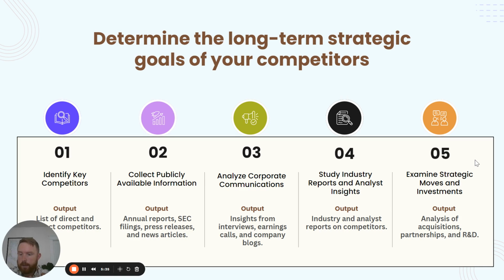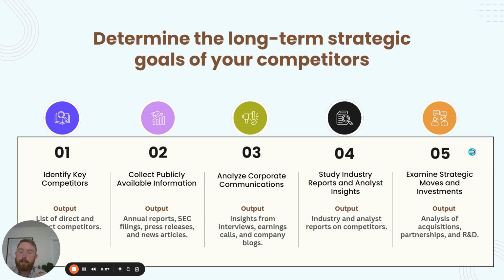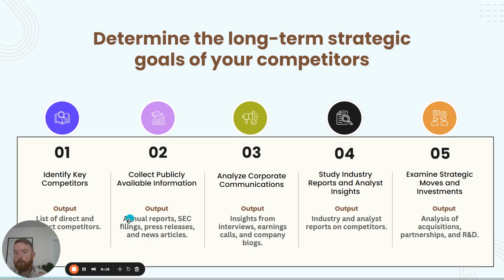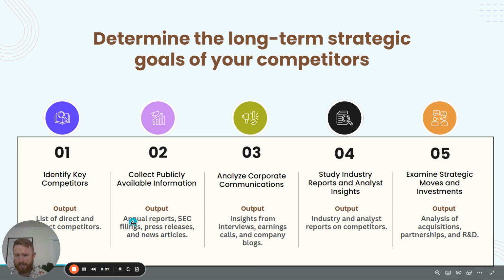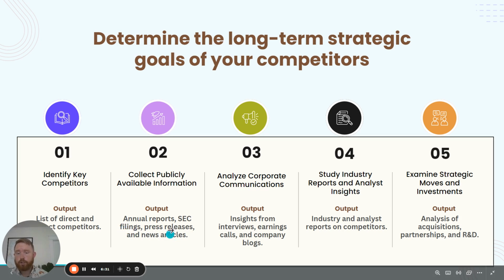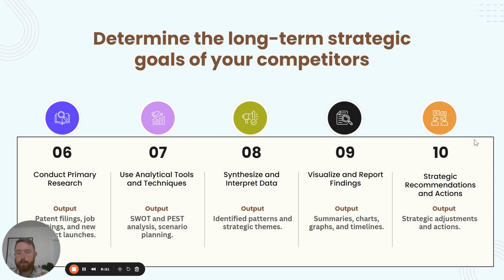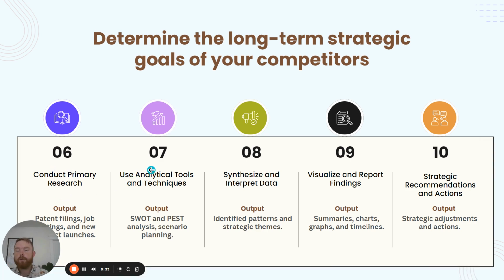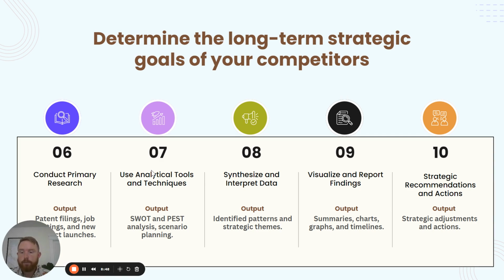DIY Competitive Intelligence Determine the long term strategic goals of your competitors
Determine the long-term strategic goals of your competitors

**Step 1: Identify Key Competitors**

Start by listing your direct competitors who offer similar products or services. Include indirect competitors who provide different products or services that meet the same customer needs. This comprehensive list will form the basis of your analysis.